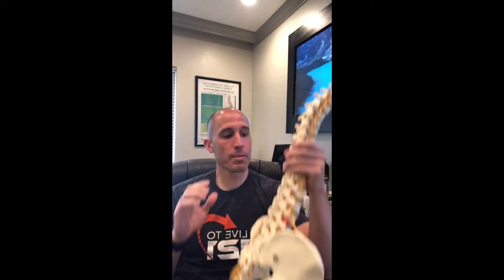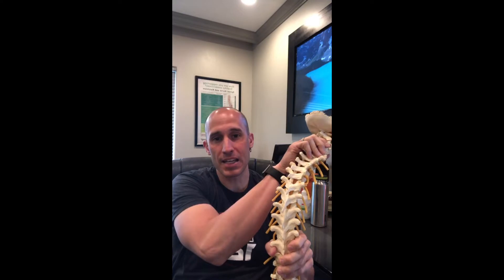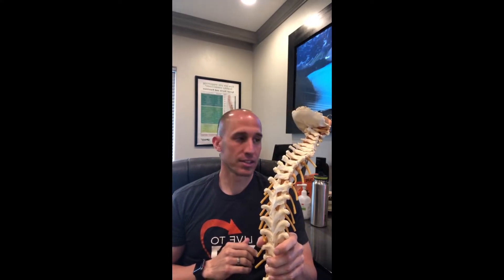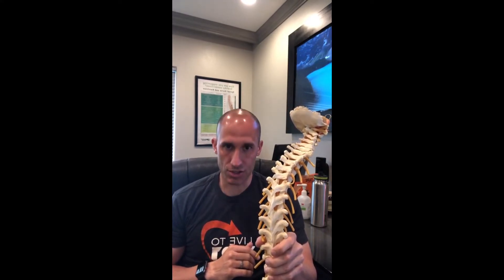At Home Neck Adjustment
Are you stuck at home with a sore neck?  Check this out to fix it up! for a Live to 121 Vibrating Foam Roller!